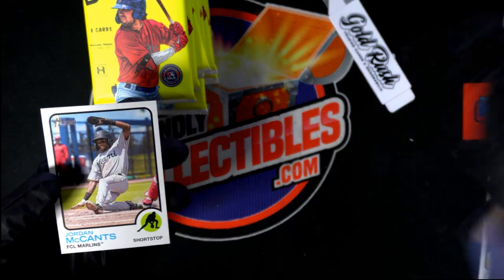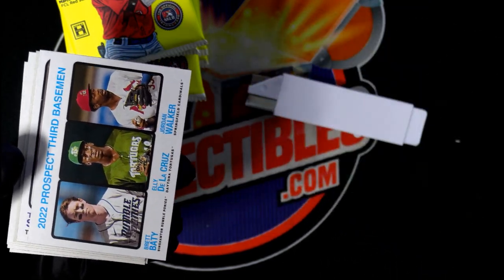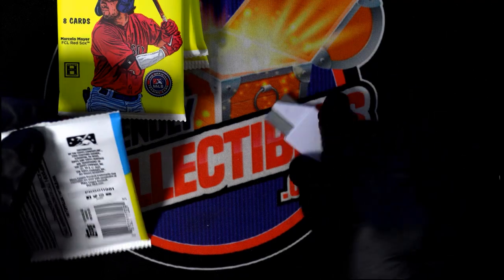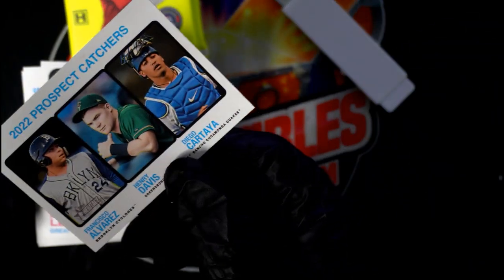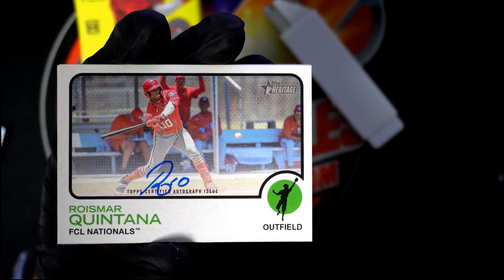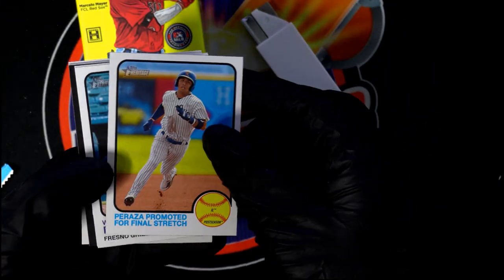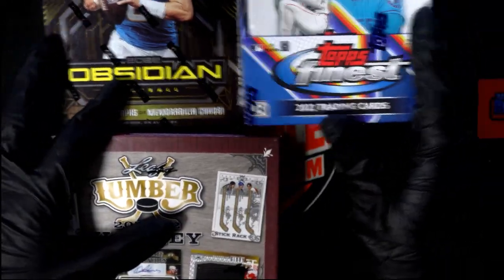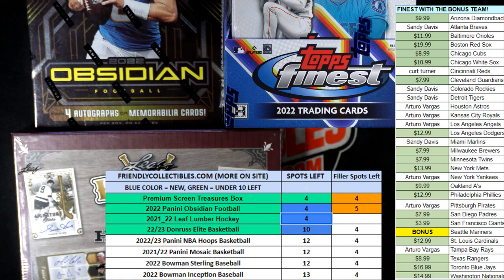Heritage Pack rips